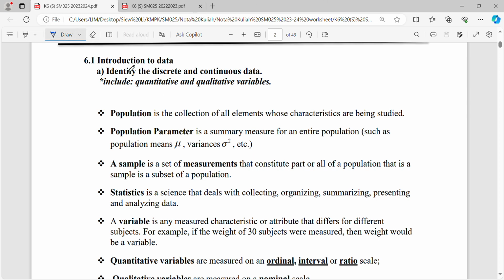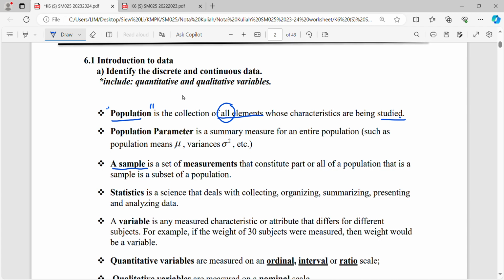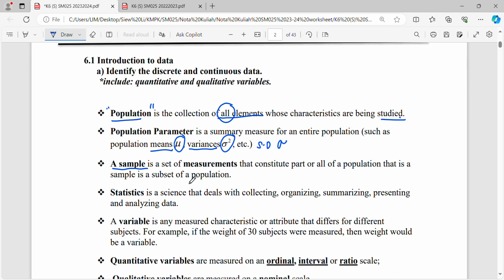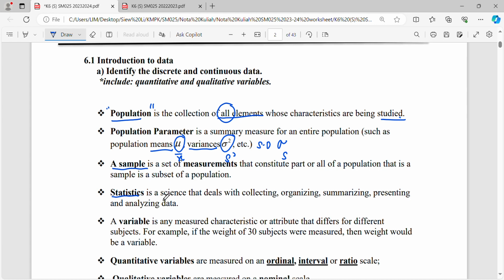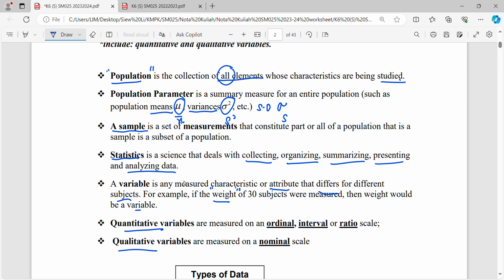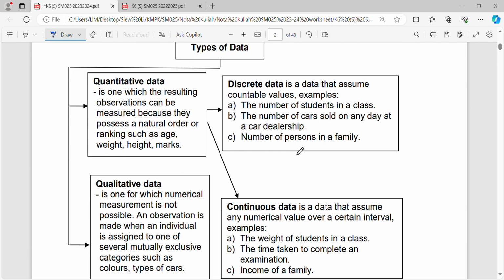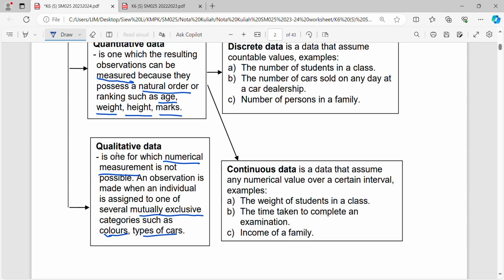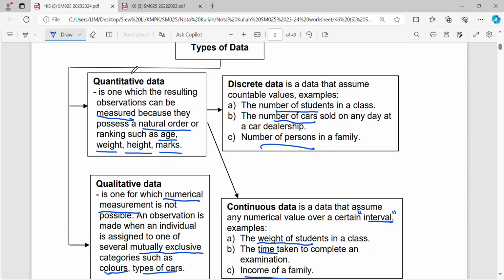N6.1 K1 Identify Discrete And Continuous Data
Discrete data is a data that assume countable values, examples:
a) The number of students in a class.
b) The number of cars sold on any day at a car dealership.
c) Number of persons in a family.

Continuous data is a data that assume any numerical value over a certain interval, examples:
a) The weight of students in a class.
b) The time taken to complete an examination.
c) Income of a family.